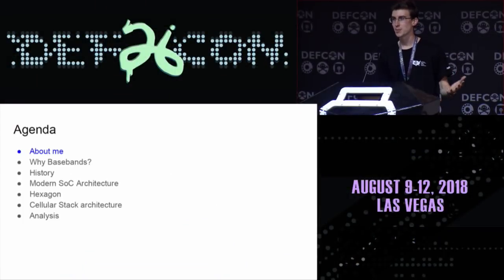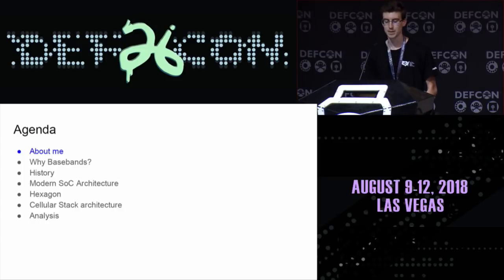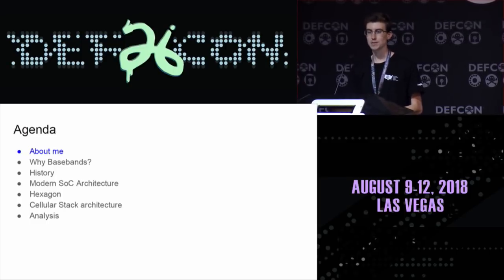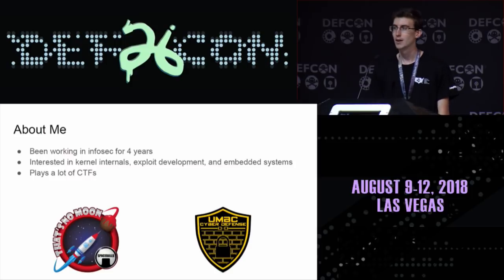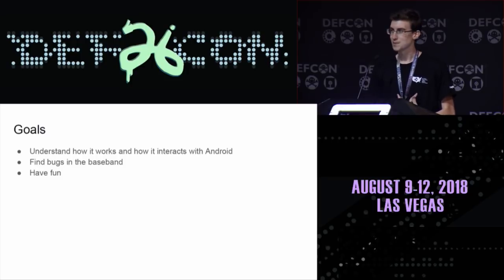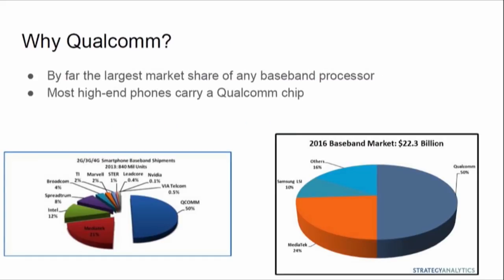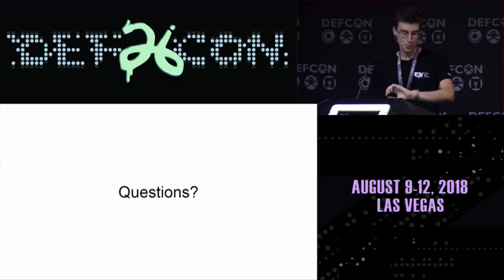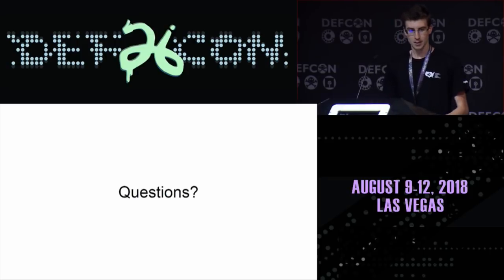DEF CON 26 - Seamus Burke - A Journey Into Hexagon Dissecting a Qualcomm Baseband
Mobile phones are quite complicated and feature multiple embedded processors handling wifi, cellular connectivity, bluetooth, and other signal processing in addition to the application processor. Have you ever been curious about how your phone actually makes calls and texts on a low level? Or maybe you want to learn more about the internals of the baseband but have no clue where to start. We will dive into the internals of a qualcomm baseband, tracing it's evolution over the years until its current state. We will discuss the custom, in-house DSP architecture they now run on, and the proprietary RTOS running on it. We will also cover the architecture of the cellular stack, likely places vulnerabilities lie, and exploit mitigations in place. Finally we will cover debugging possibilities, and how to get started analyzing the baseband firmware—how to differentiate between RTOS and cellular functions, how to find C std library functions, and more.